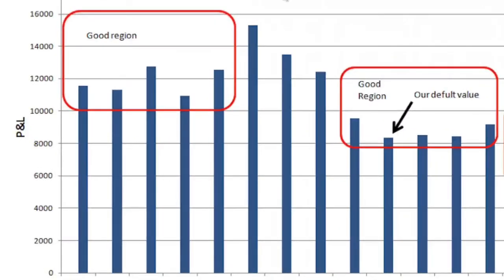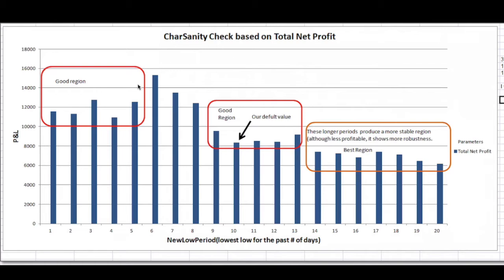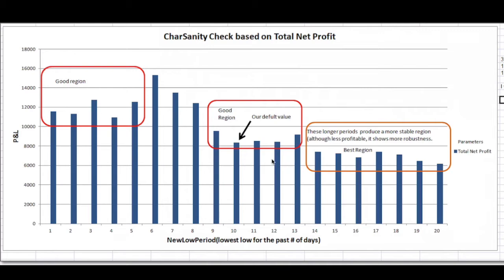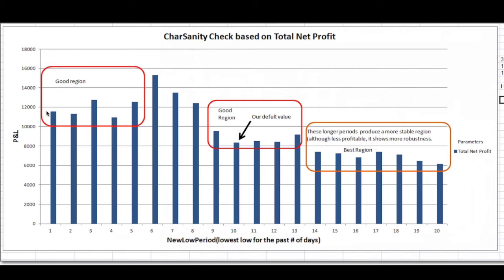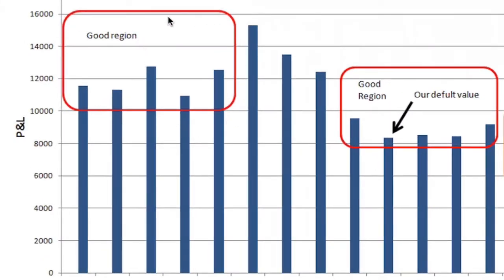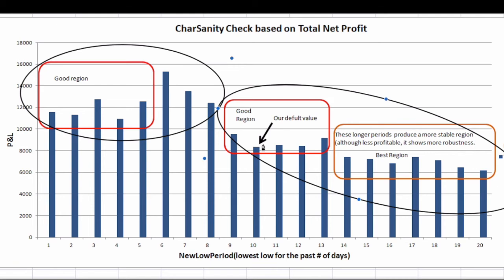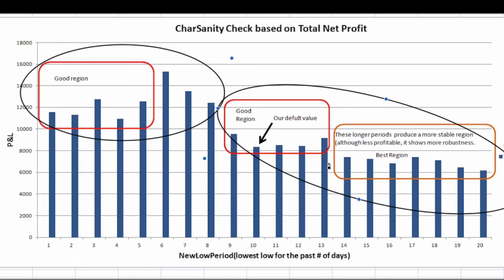Is this a stable region?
Learn more about building profitable trading systems In this video we take a look at how to optimize and locate stable regions to help reduce the chance of over fitting.